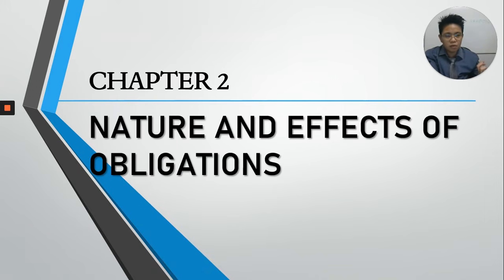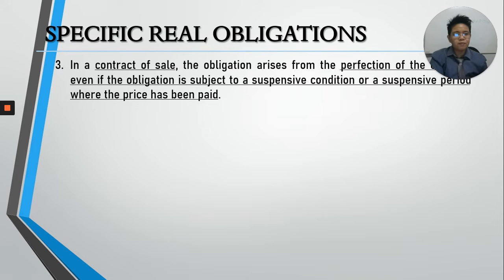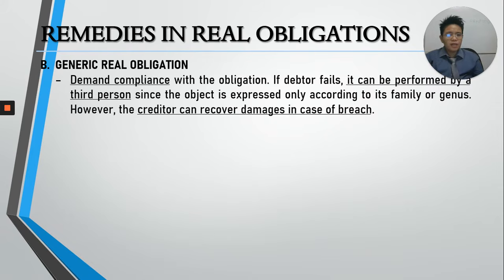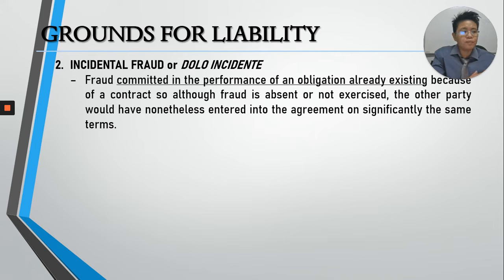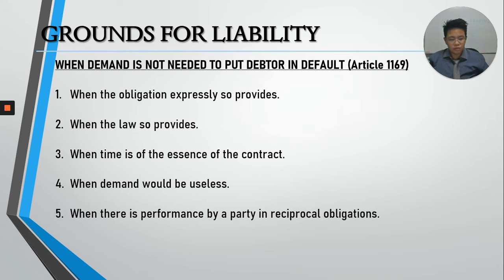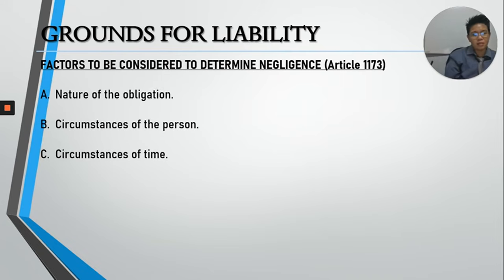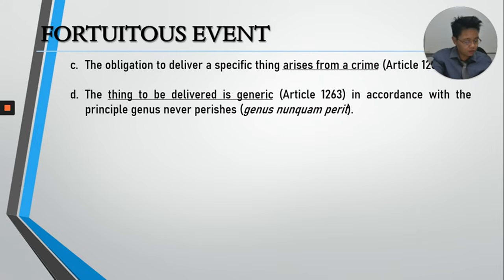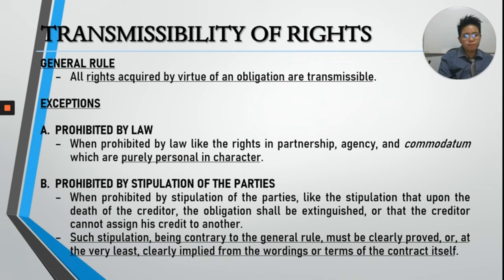Obligations Chapter 2 Nature and Effects of Obligations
Lecture on "Chapter 2 Nature and Effects of Obligations" of the Law on Obligations. Source material is Obligations and Contracts by De Leon and De Leon, Jr.
This is purely for class purposes only.